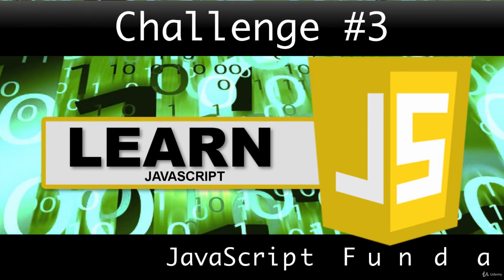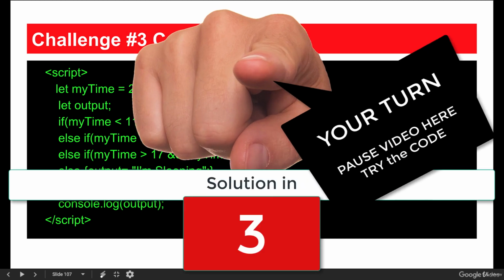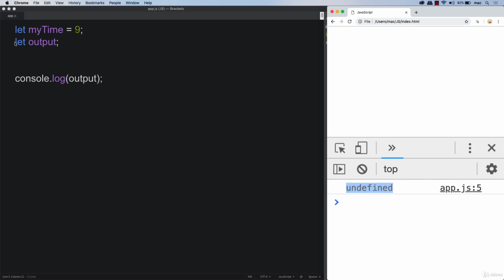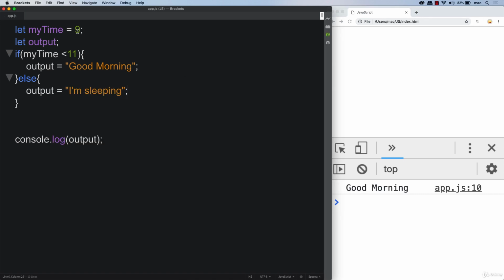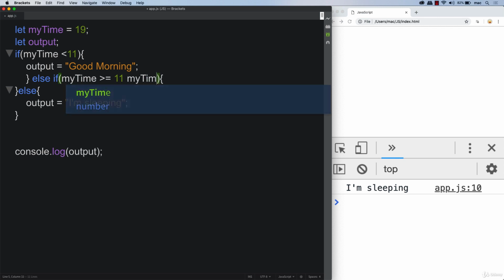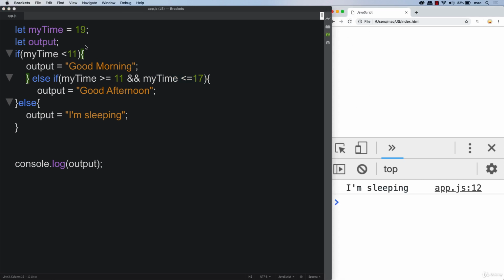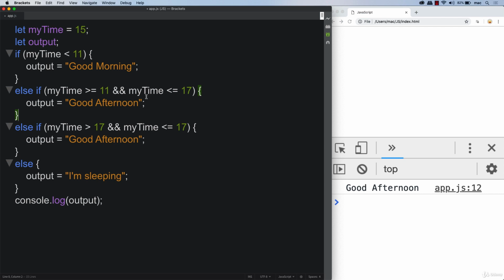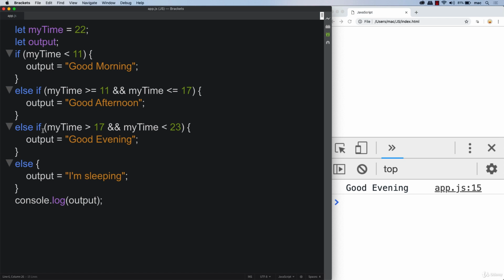55 Modern JavaScript 02 020 Code Challenge #3